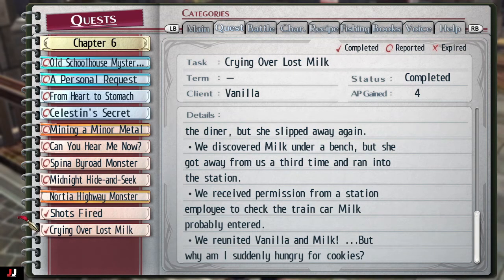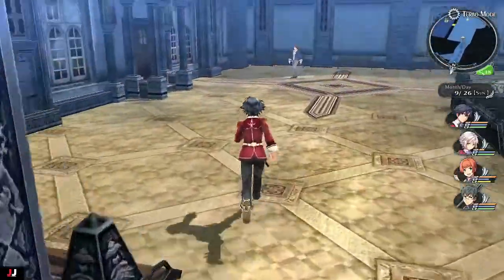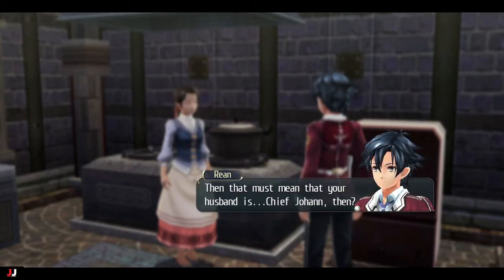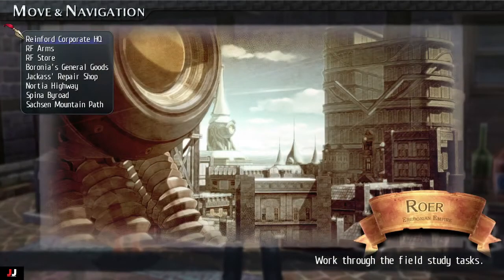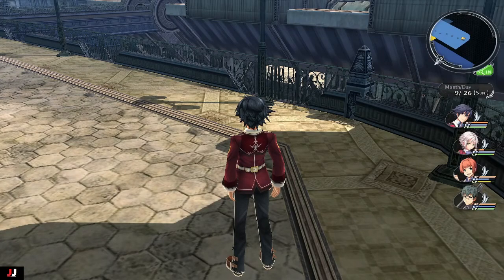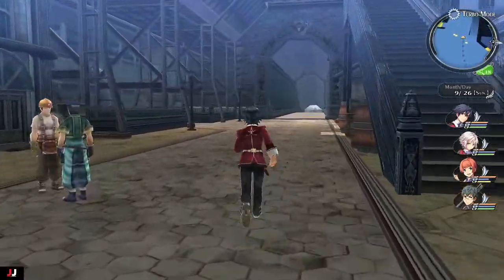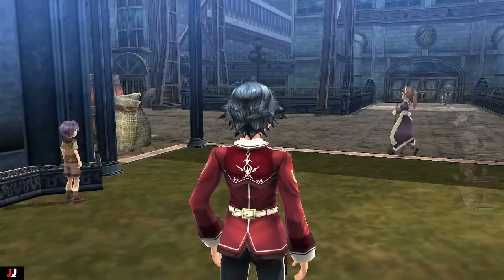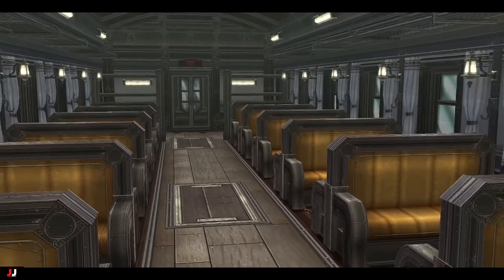Trails Of Cold Steel Sidequest: Crying Over Lost Milk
Here's my sidequest guide for Trails Of Cold Steel called Crying Over Lost Milk.